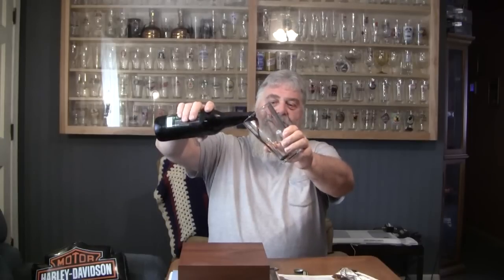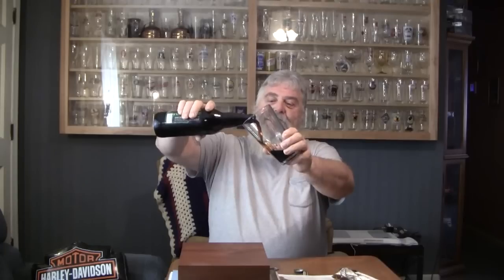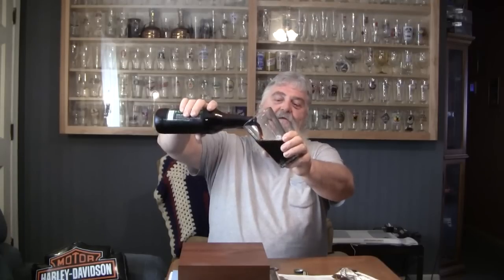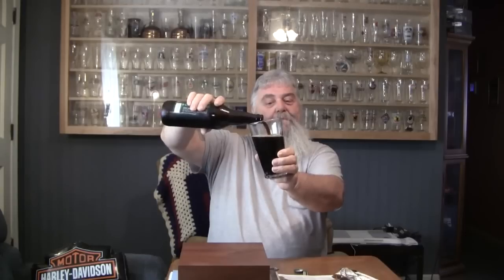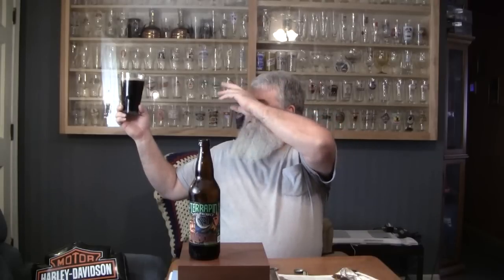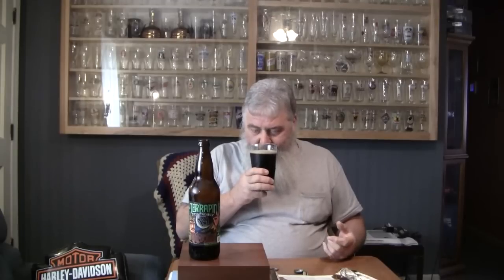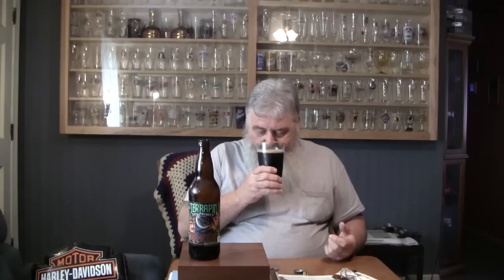Beer Review # 296 Terrapin TomFoolery Saison Ale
Terrapin TomFoolery Saison Ale  is the beer reviewed -